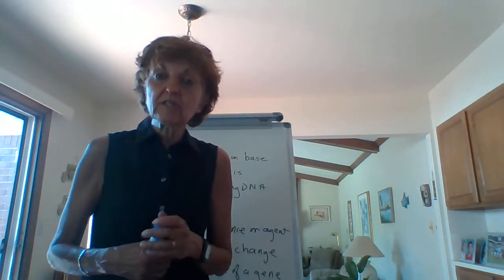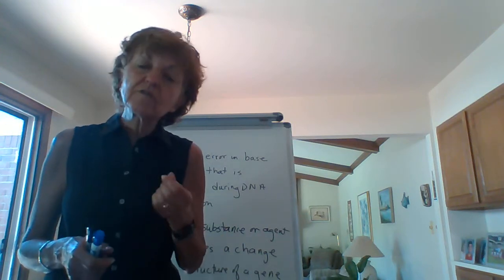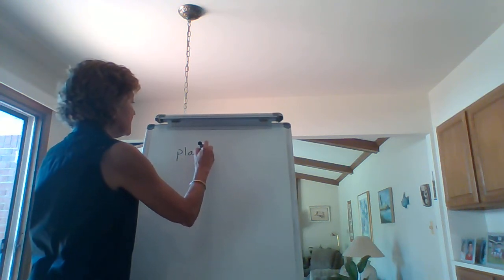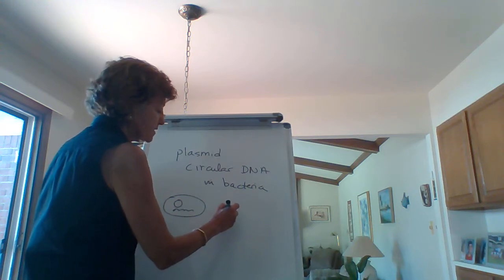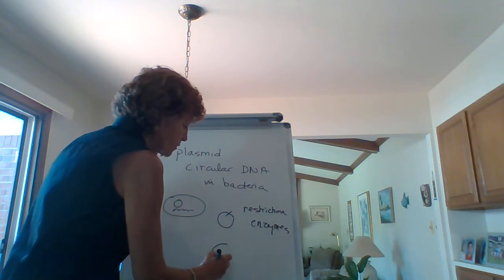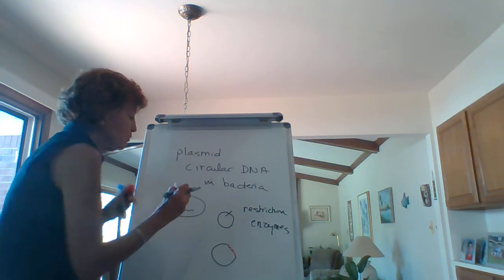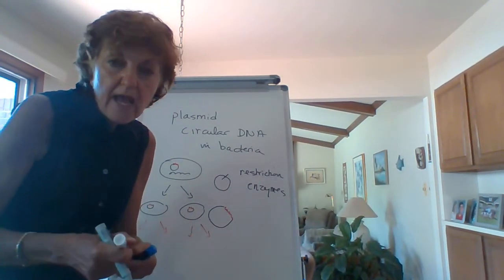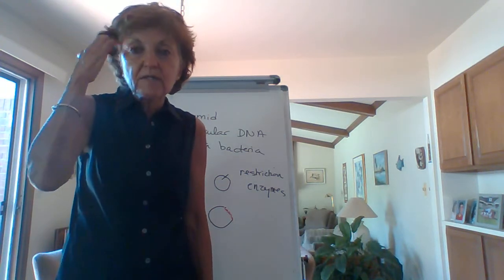Nucleic acids Lec6